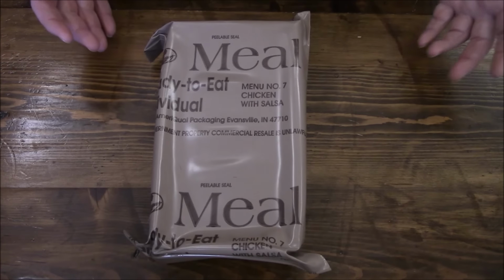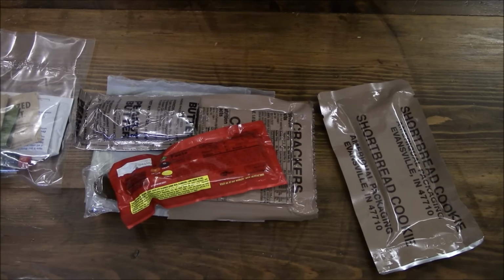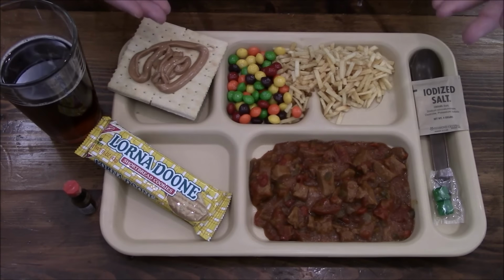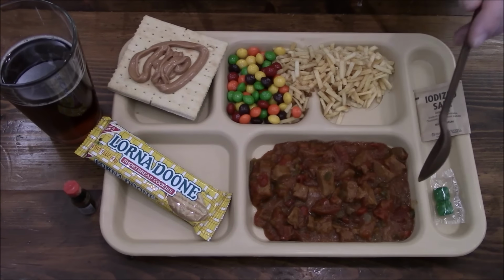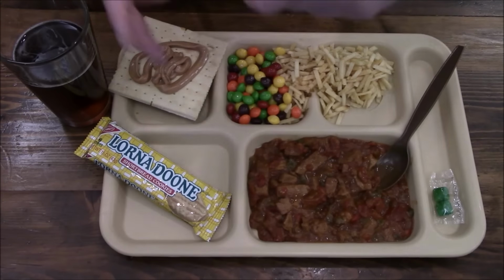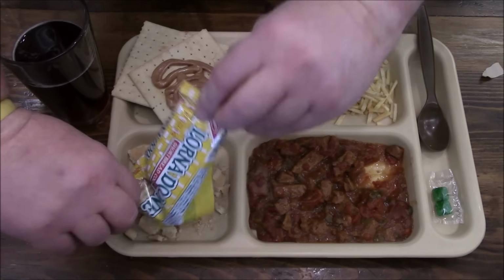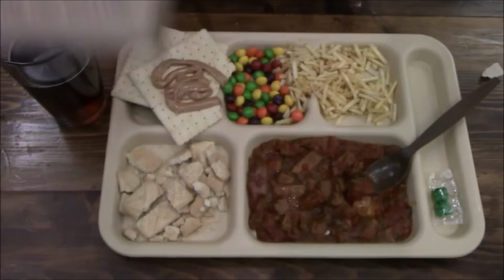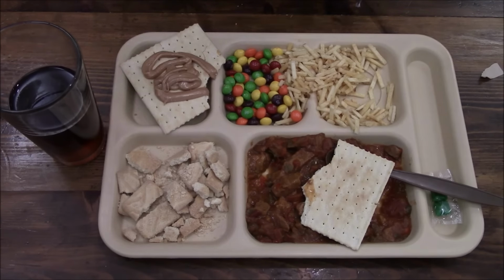Y2K Vintage MRE: Chicken with Salsa ~2000~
This review is an old school vintage 2000 MRE. It was pretty darn tasty too for being as old as it was. Thanks to good ol' MREInfo.com to help me fact check the dates, K-man and the crew are probably the best resource for any MRE related info.

Interact with Gundog. Postcards, Rations, Beer & More
Gundog
Cheltenham, MD.
20623

                       Eveningland ~Nimbus~
                       Johari ~Adrenaline Cover~